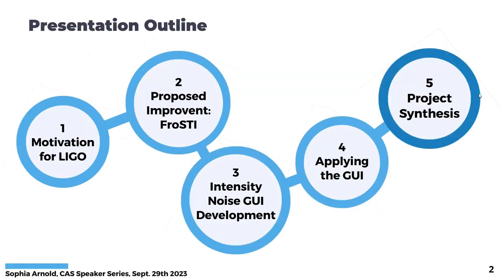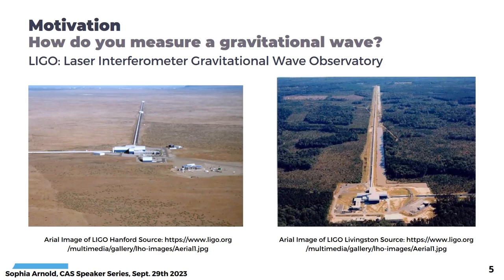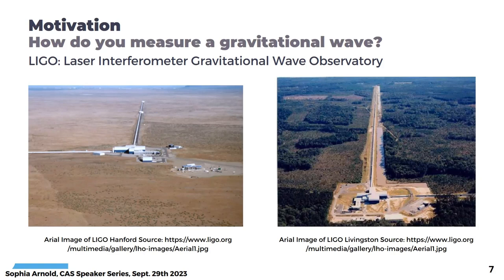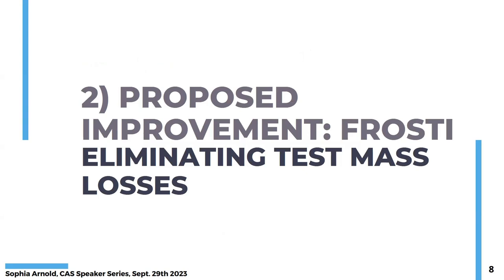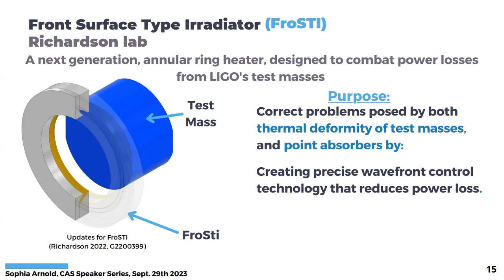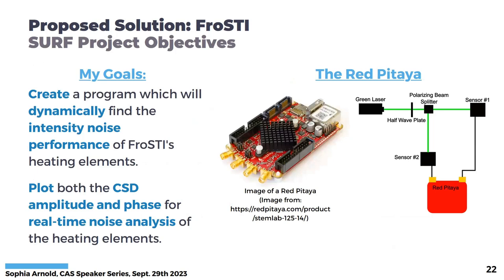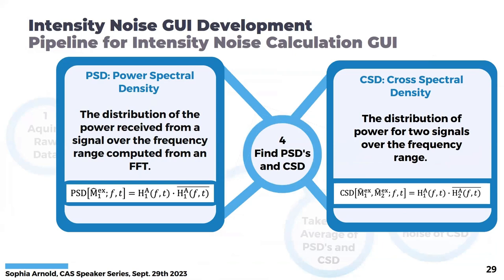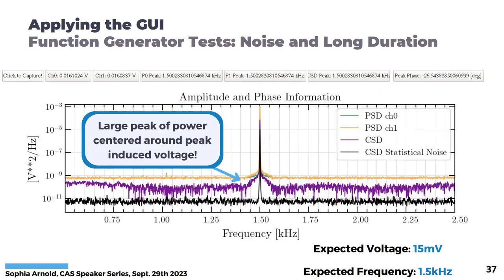Fall 2023 Lecture Series - Adaptive Optic Upgrades to LIGO: Achieving Higher Laser Power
The Cornell Astronomical Society's second lecture of the semester comes from CAS member Sophia Arnold. She discusses the Laser Interferometer Gravitational Wave Observatory (LIGO), current restrictions on its efficacy, and future improvements for the observatory.

Thumbnail credit: LIGO Science Collaboration